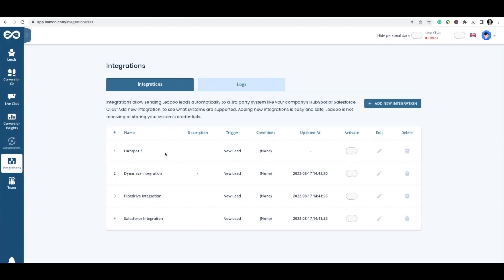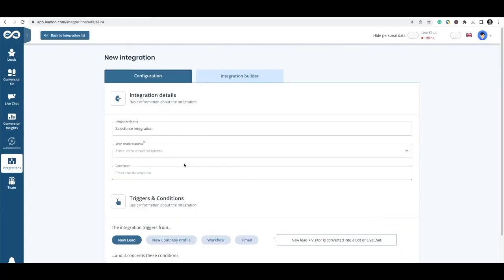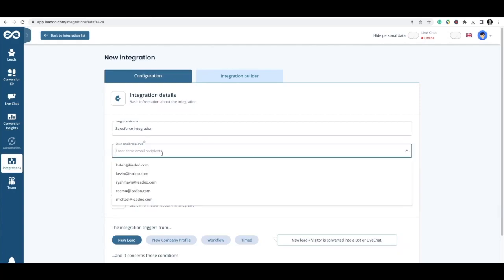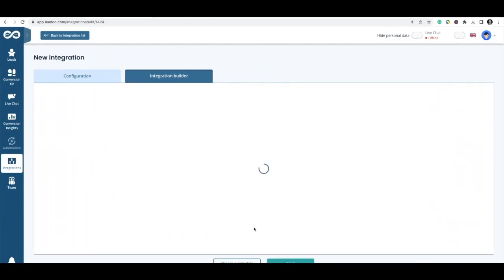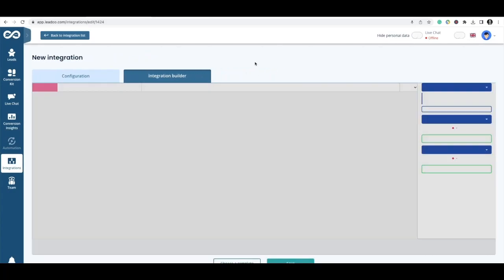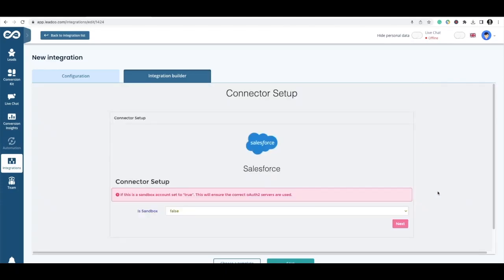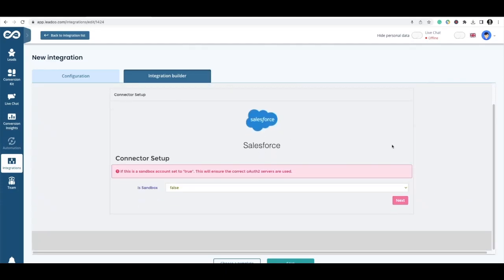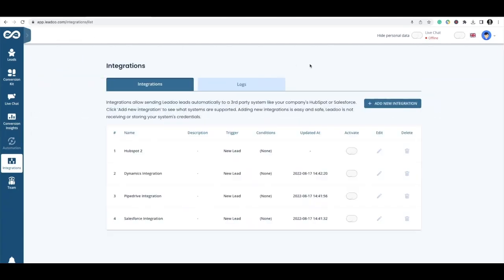How to Authenticate Your CRM in Leadoo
Authenticating your CRM in-app with Leadoo is super simple. Here's a rundown of the easy steps to do it yourself from one of our templates.

If you have any questions about Integration or Authentication within Leadoo, do speak with your Onboarding or Customer Success Manager!